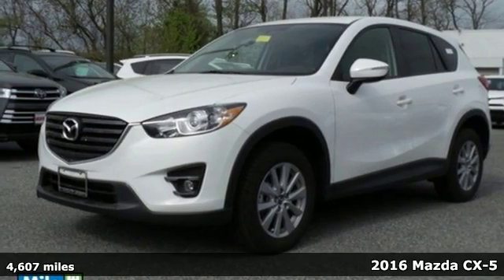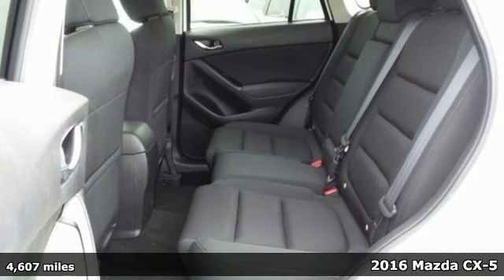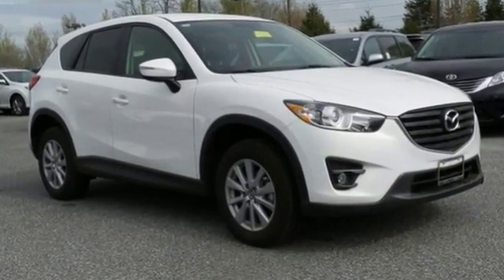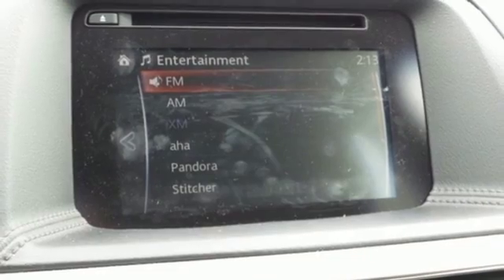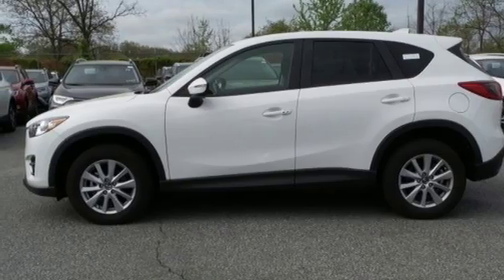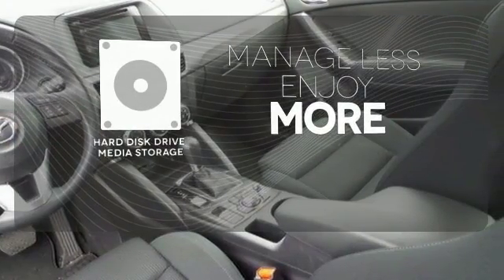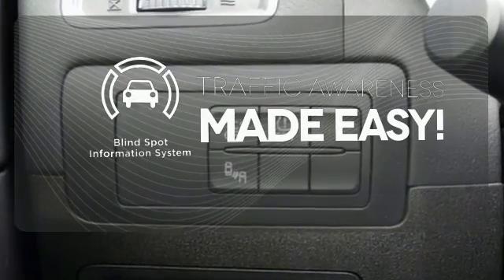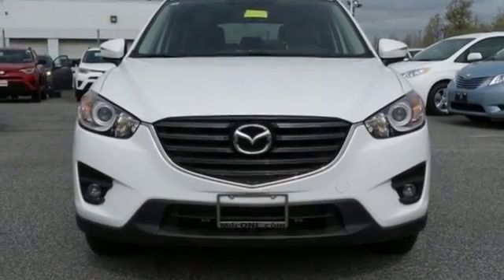Certified 2016 Mazda CX-5 Baltimore, MD 5P698359 - SOLD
Year: 2016
Make: Mazda
Model: CX-5
Trim: Touring
Engine: SKYACTIVA® 2.5L 4-Cylinder DOHC 16V
Transmission: 6-Speed Automatic
Color: White
Mileage: 4607
Stock #: 5P698359
VIN: JM3KE4CY8G0698359
MAZDA CERTIFIED, ALLOY WHEELS, POWER MOONROOF, BACKUP CAMERA, and CARFAX ONE OWNER. Mazda Certified. Gasoline! AWD! brbrHow enticing is the low-mileage of this great 2016 Mazda CX-5? Mazda Certified Pre-Owned means you not only get the reassurance of a 12mo/12,000 mile Limited Warranty, and up to a 7-Year/100,000 mile Limited Powertrain Warranty, but also a 160-point inspection/reconditioning, 24/7 roadside assistance, and a vehicle history report. Take some of the worry out of buying an used vehicle with this one-owner gem. *Your additional costs are sales tax, tag and title fees for the state in which the vehicle will be registered, any dealer-installed options (if applicable) and a $299 dealer processing fee. Prices are subject to change, and prior sales are excluded from these offers. While every reasonable effort is made to ensure the accuracy of this information, we are not responsible for any errors or omissions contained on these pages. Please verify any information in question with the dealer.

Address:
6624 B Baltimore National Pike